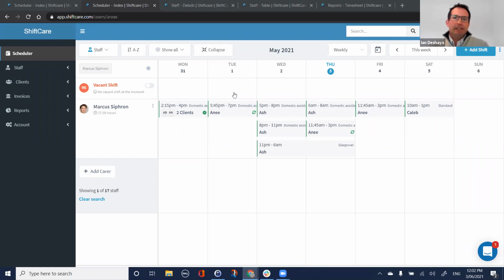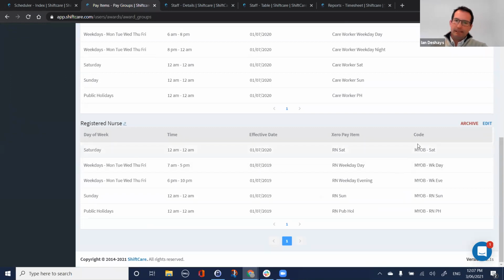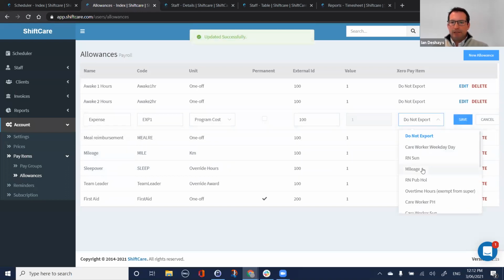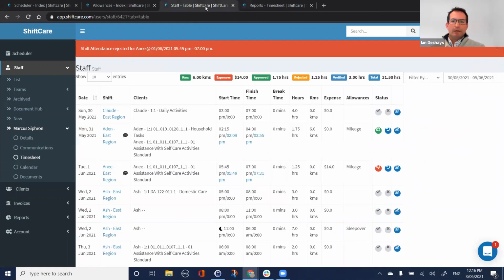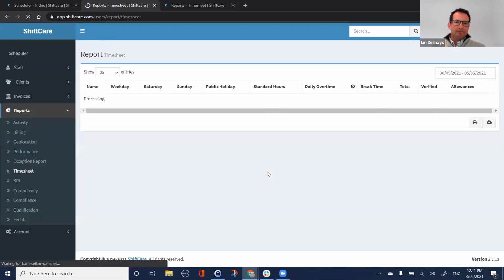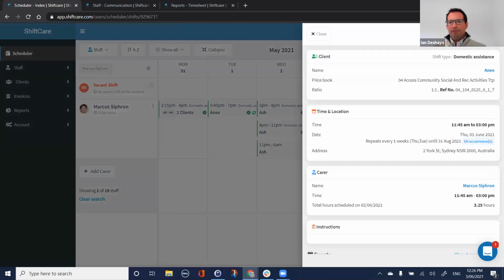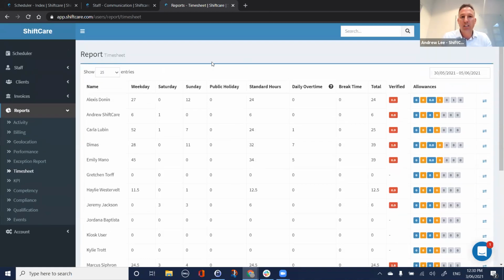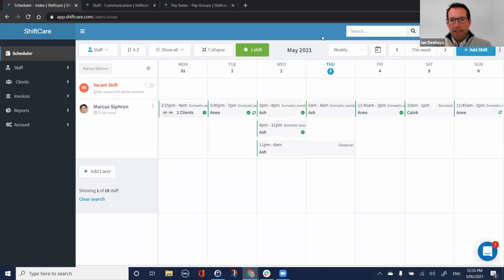Timesheets 101 with ShiftCare | ShiftCare Webinar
ShiftCare's Head of Customer Success organised this webinar that will help you manage timesheets and sync with your payroll system from within ShiftCare. Watch this video to find out more about:

🚀  Timesheet setup and sync with payroll system
🚀  Pay group and allowance setup
🚀  Approving clock-in/clock-out & adjusting shifts
🚀  Sync with payroll (Xero used, MYOB, Quickbooks/KeyPay discussed)

Here is a Help article that we've put together to provide more information around Getting Started with Timesheets & Payroll Sync

Ready to join the ShiftCare family and benefit from our all-in-one care management platform?

WHY SHIFTCARE?
ShiftCare’s innovative software platform helps Australia’s disability support providers, in-home aged carers, and allied health professionals streamline how they do things.

By creating efficiencies in rostering, client management and invoicing, we enable businesses to grow, while creating more time for what matters most – supporting clients, and helping them lead healthier, happier lives.